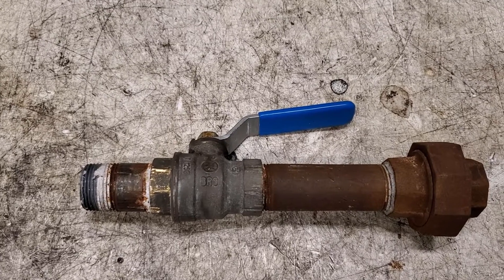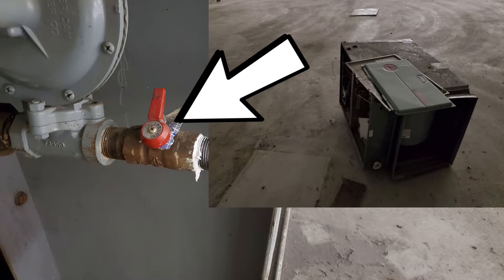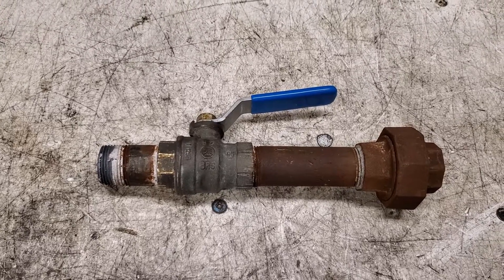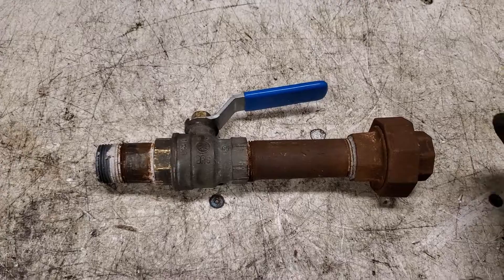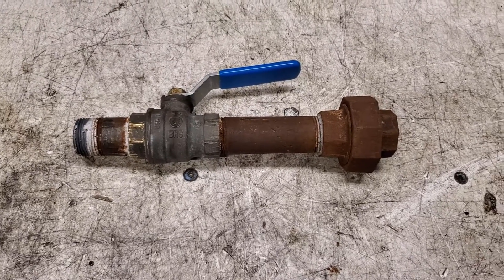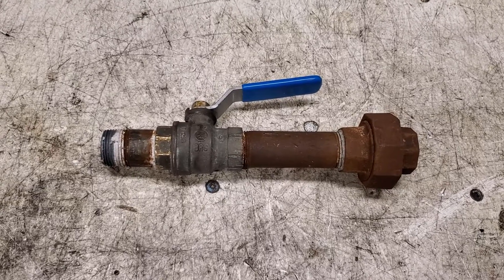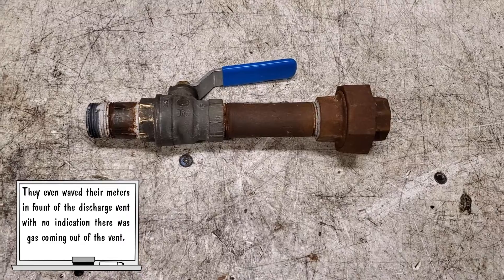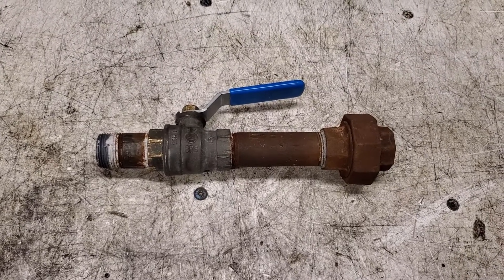Natural Gas Leak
Whats good everyone for this episode we track down a natural gas leak.